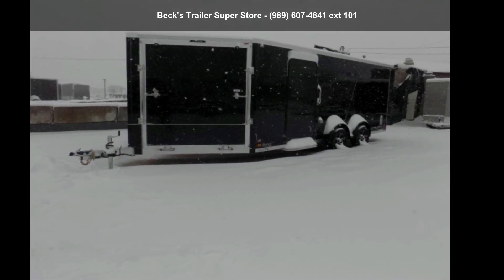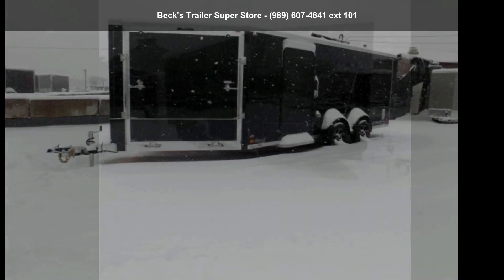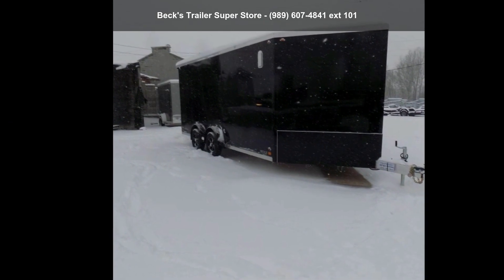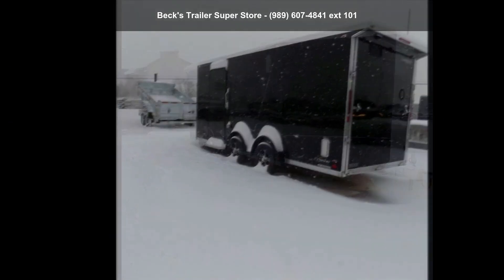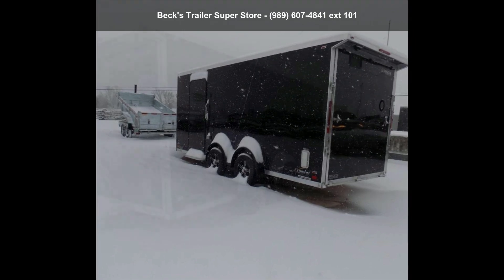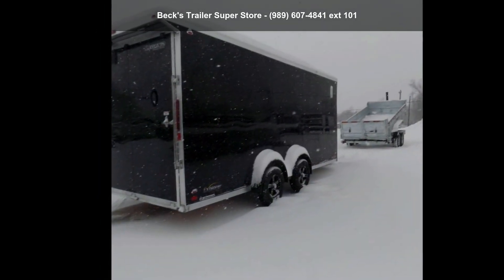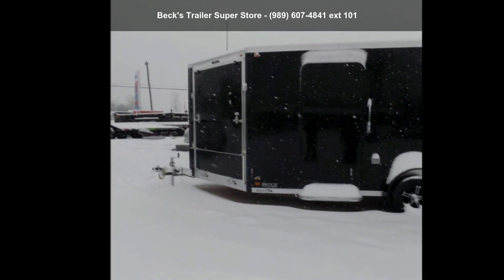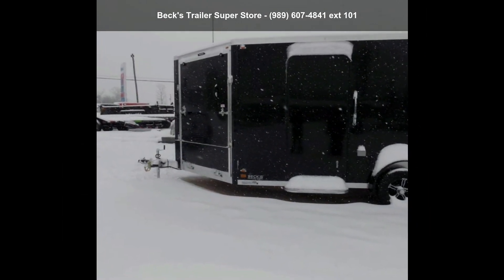2022 Legend Trailers ES7.5X23TA35 - Beck's Trailer Supe...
Stock: 32888 //
New Legend Explorer 7.5' x 23" Snowmobile Trailer - New 7.5' Wide Model Has NO Interior Wheel Wells! Flexible Financing Options Available is Available

OPTIONS/UPGRADES:
Blackout Package
7' Interior Height
Tandem 3,500# Spread Torsion Axel
4' Beavertail
Rear Roof Spoiler w/LED Loading Lights
Front and Rear Ramp Flaps
36" RV Side Door
Fixed Side Step
Salem Vent
110V Electrical Package

STANDARD FEATURES:
3,500# Dexter EZ Lube Torsion Axles (10 year warranty)
6'6" Interior Height
2 5/16" Coupler
Electric Brakes
Aluminum Wheels
ST205/75R15 Nitrogen Filled Radial Tires
One Piece Seamless Aluminum Roof